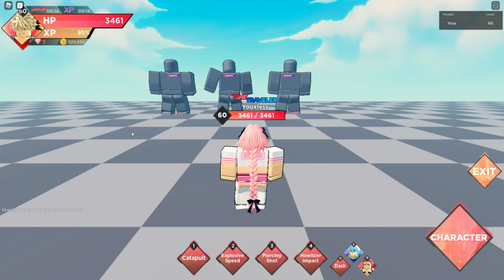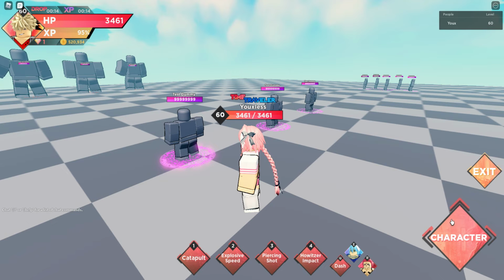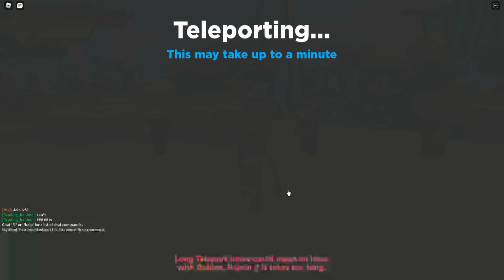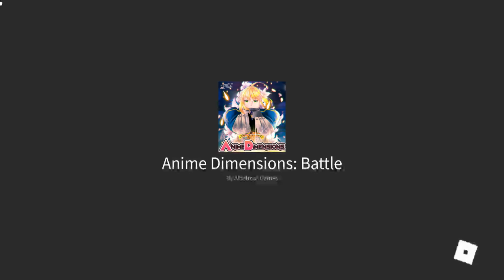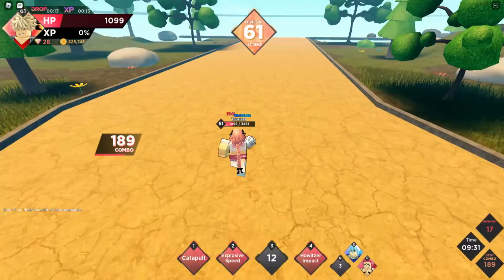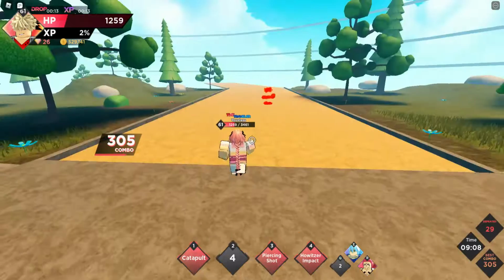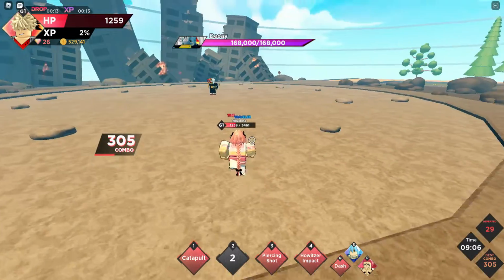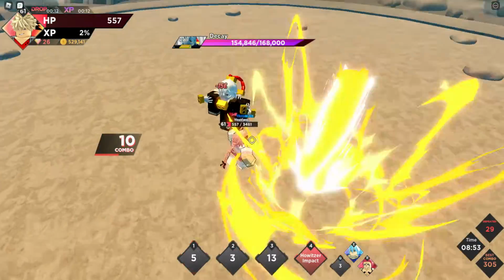Roblox Anime Dimensions Update 5!!! New costumes, characters, and difficulty!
Today, a new update for anime dimensions came out! In this video, I go over what the update has to offer!